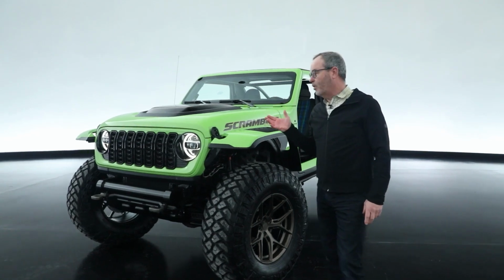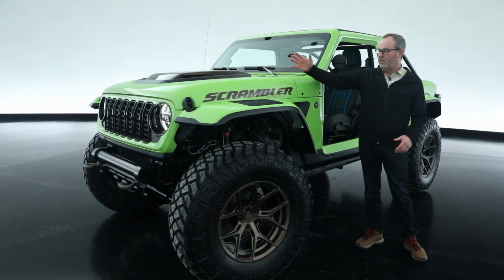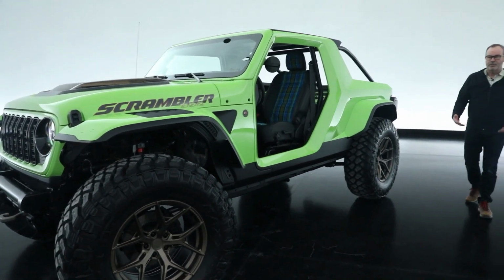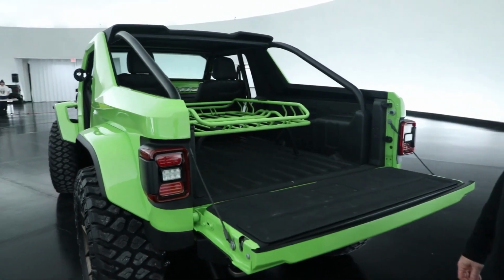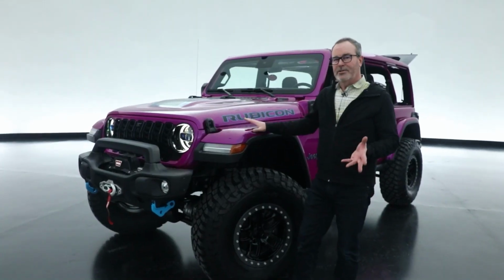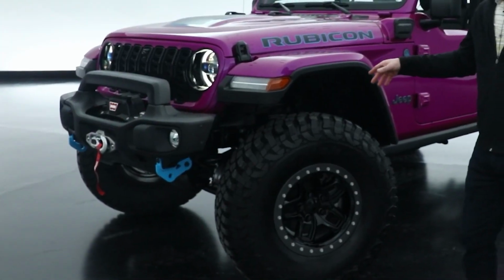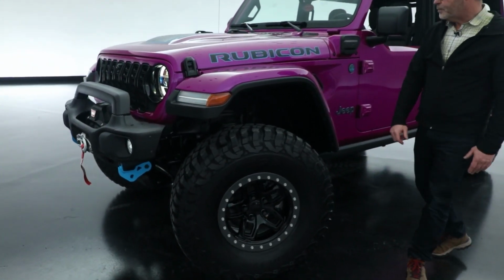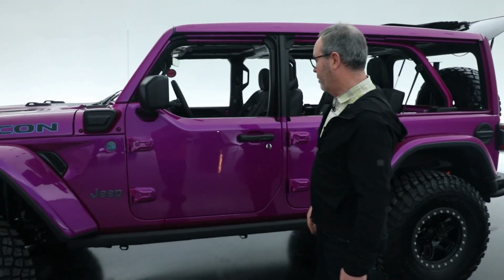Jeep® 392 Scrambler & 4xe Concept equipped with AccuAir's Dynamic Lift Kit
An entirely new collection of eye-catching, efficient and mission-capable concept vehicles will be unveiled and driven off-road during the 57th annual Easter Jeep Safari™ (April 1-9, 2023) in Moab, Utah, the Jeep® brand’s home away from home.

Included in this line up was a 392, Scrambler inspired Rubicon, and Rubicon 4xe concept, utiliizing the latest Dynamic Lift Kit from AccuAir. These kit's allow for 4.5" of travel on the JL, and 5.5" of travel on the JT.